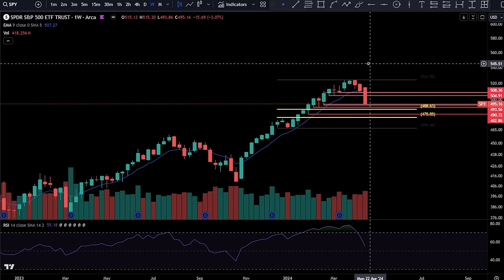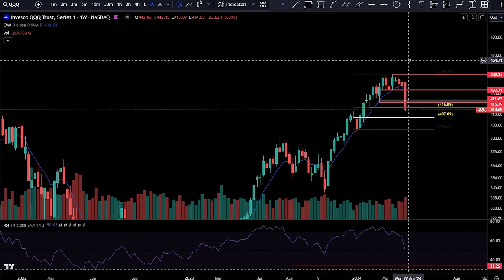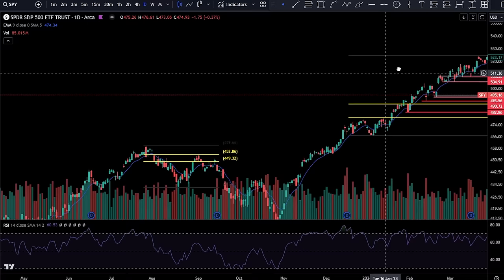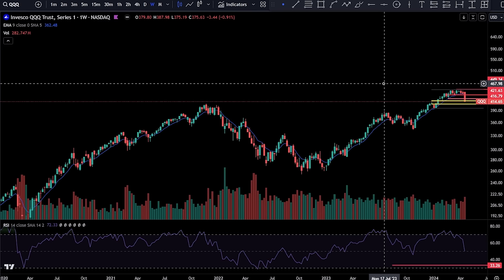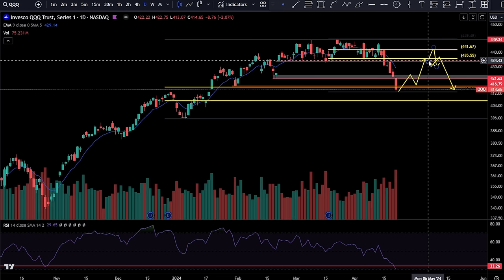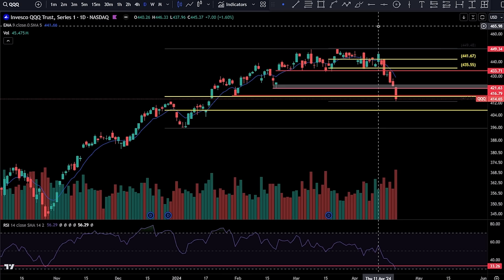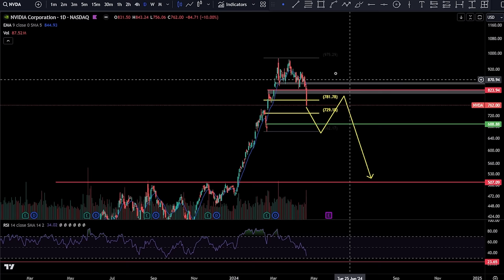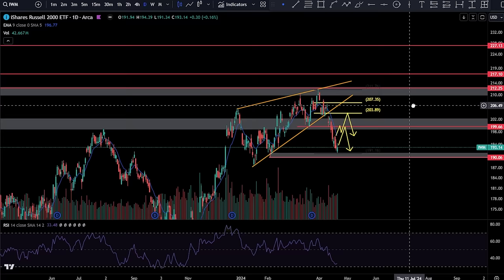SPY QQQ Weekly Update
Daily Updates Mon-Fri, Weekly Update on Saturday!

SPY QQQ Update